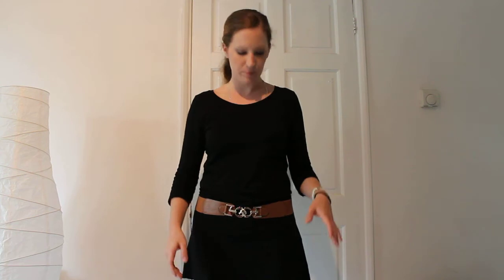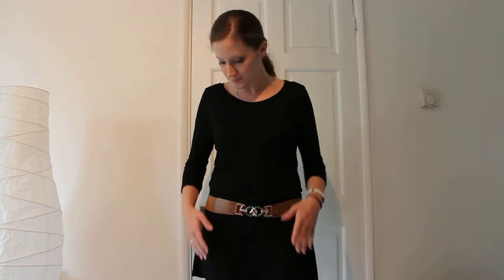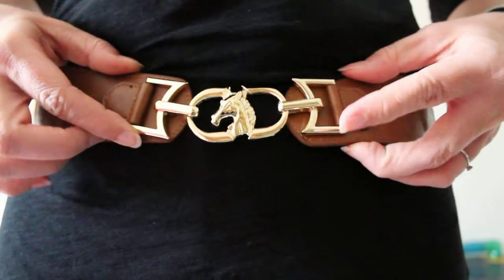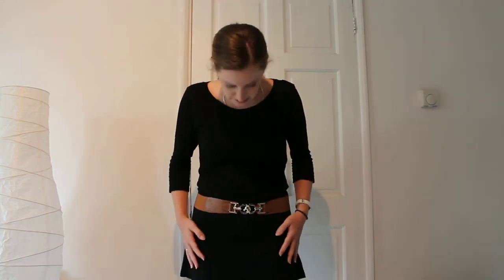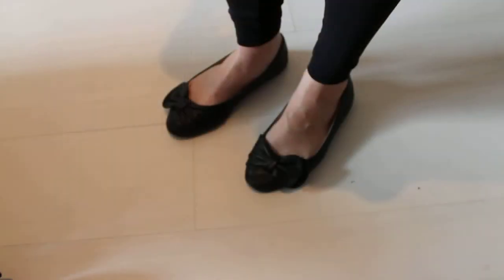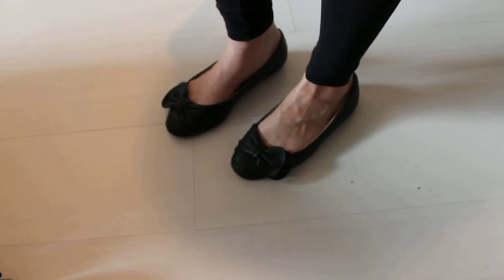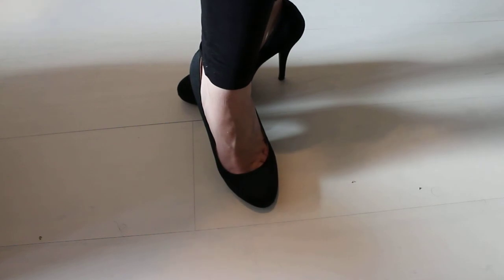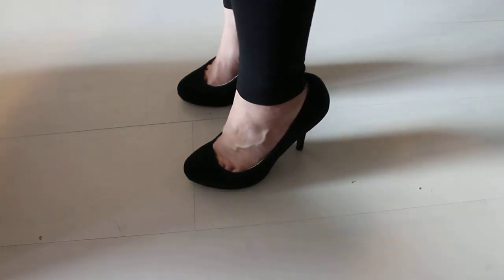Outfit of the day